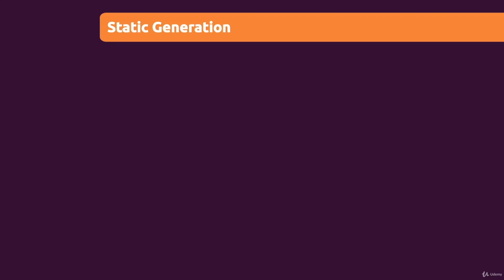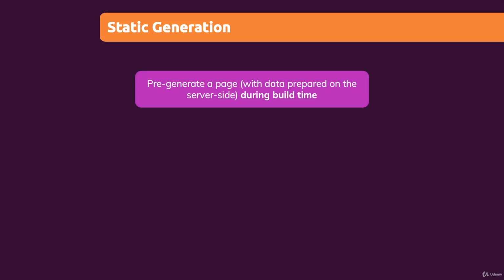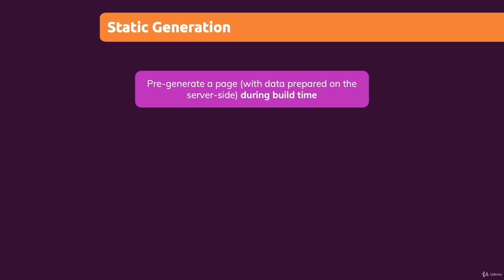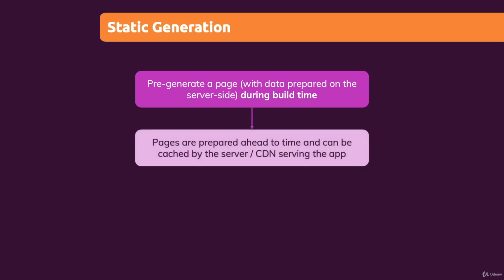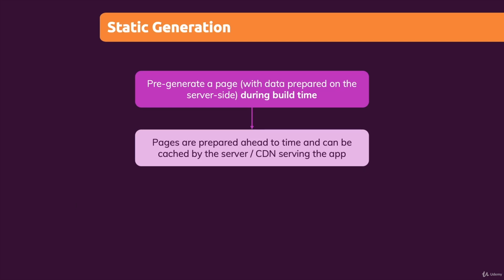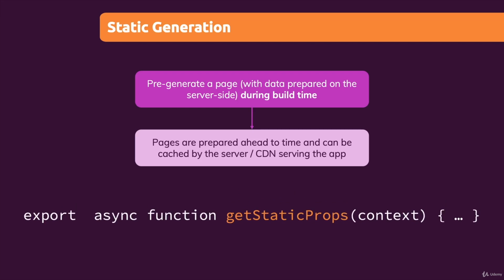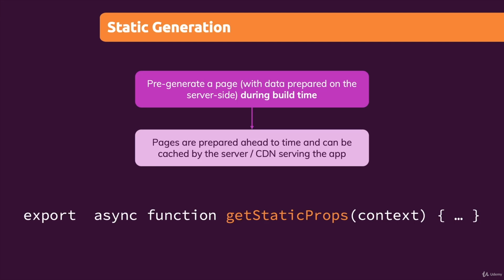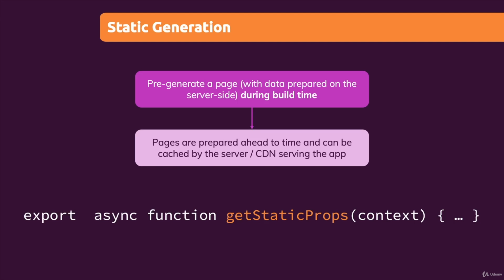086 Introducing Static Generation with getStaticProps